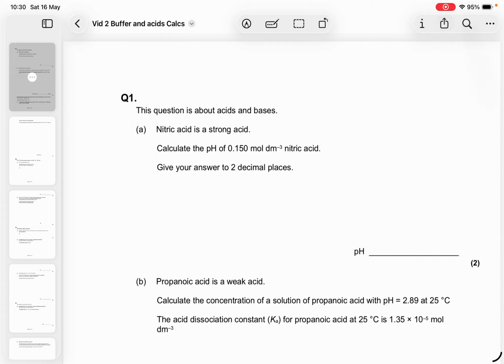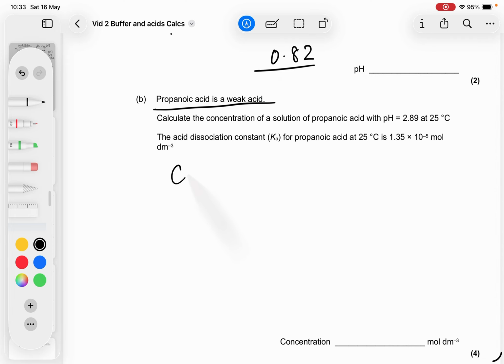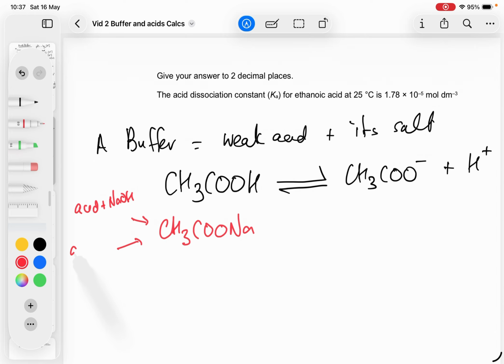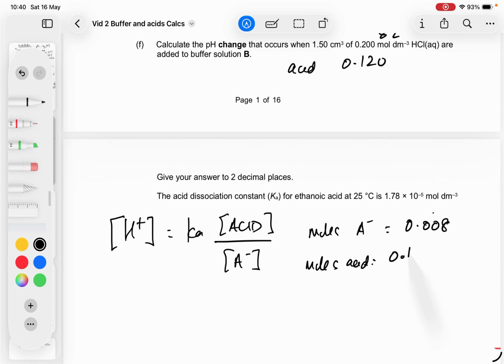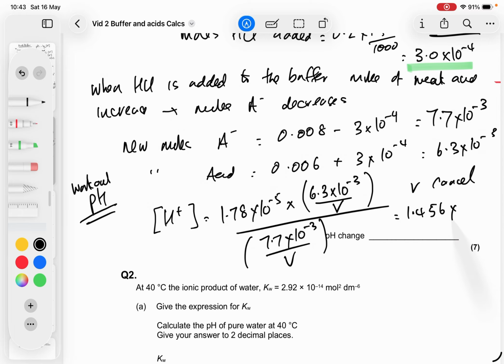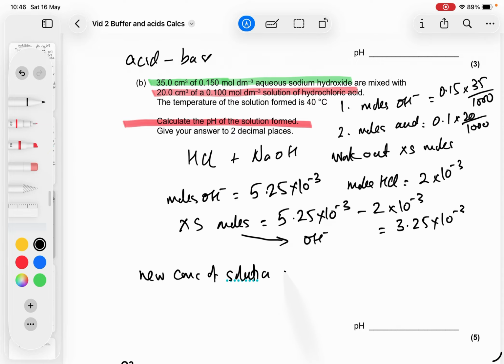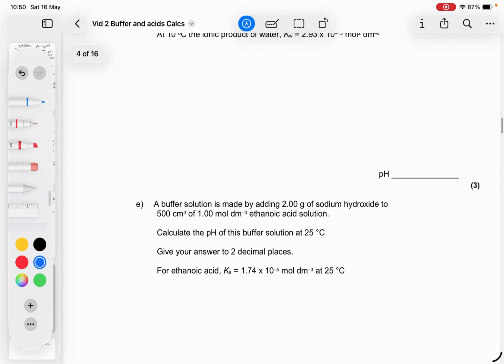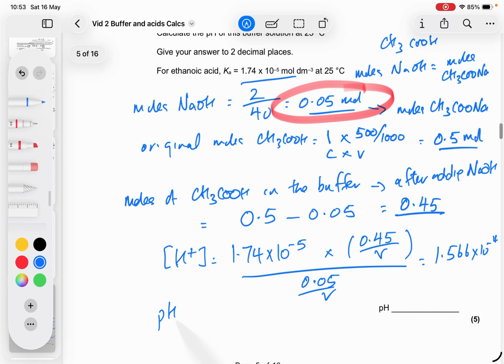A level Chemistry Acids and Buffers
Worked Exam questions on the following:
- pH of strong acid
-pH of weak acid
-pH of acid-base titration reactions
-pH of buffers